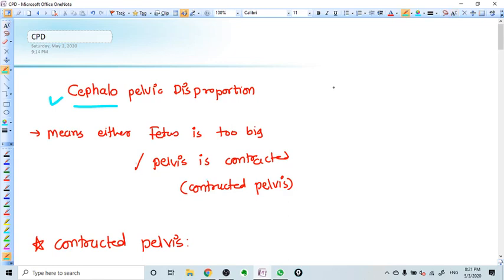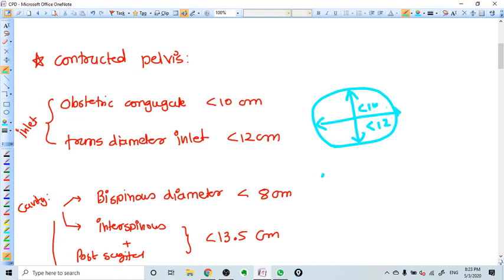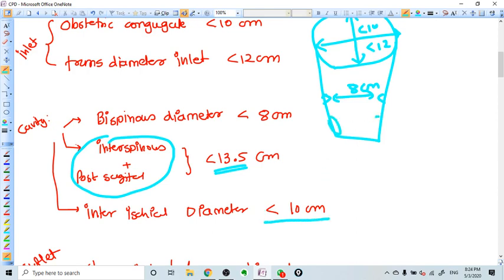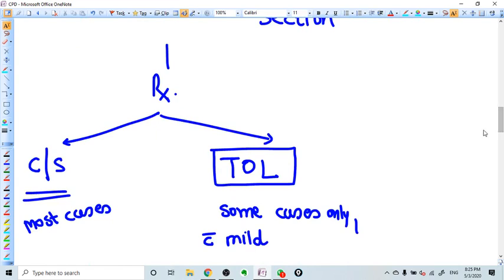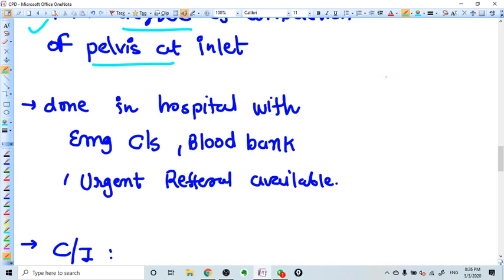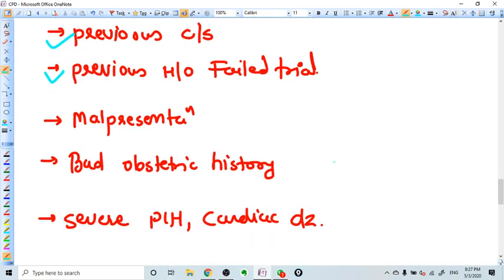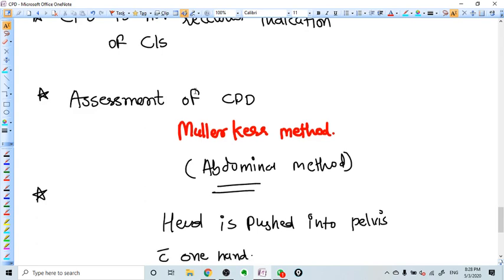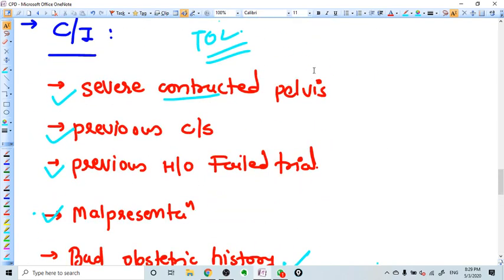Cephalo Pelvic Disproportion - Short Lecture